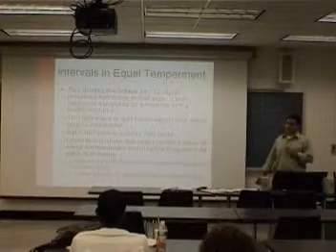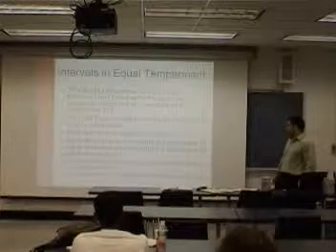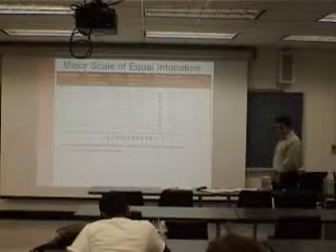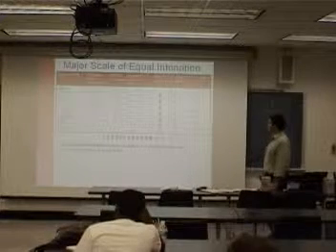ECE313: Temperament (Part 5 of 6)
Class from September 10th, 2008